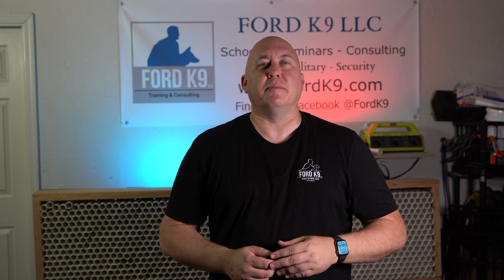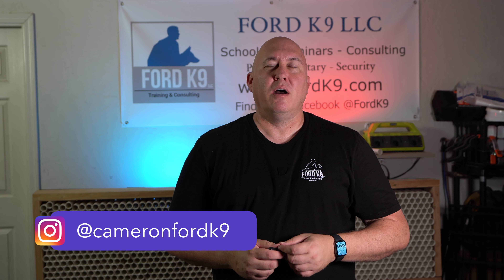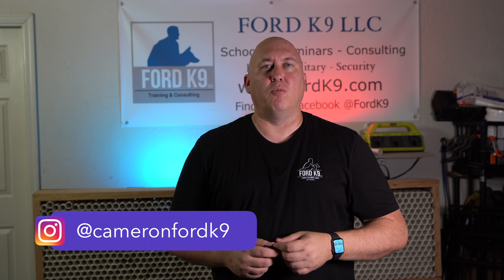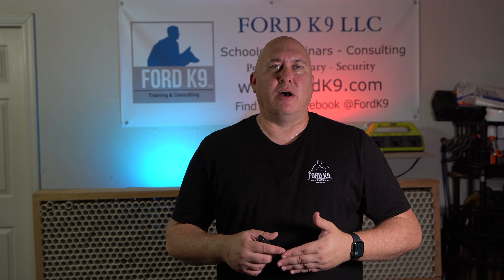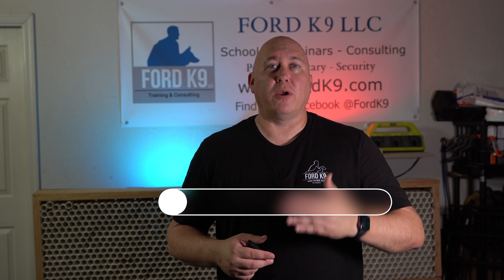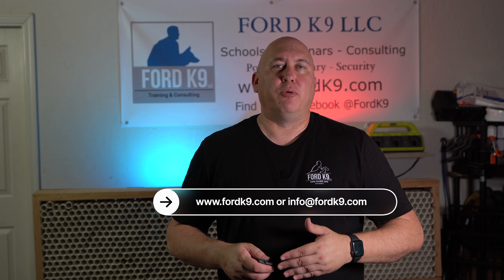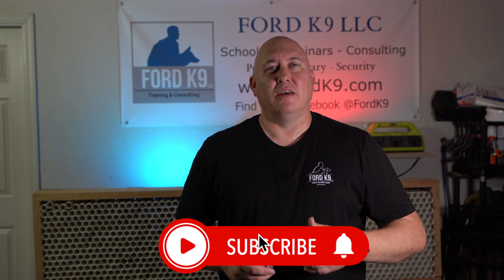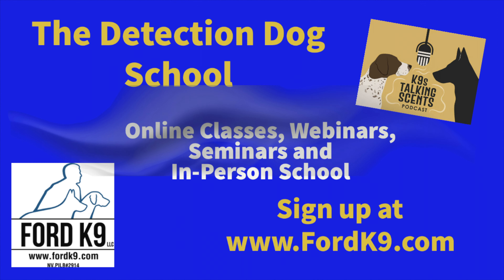Empty Calories of Detection Searches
In this Quick Sniff we talk about search efficiency and what I call the "Empty Calories of Detection"